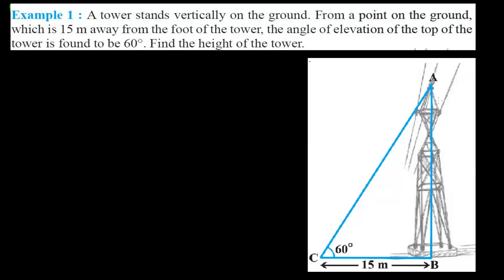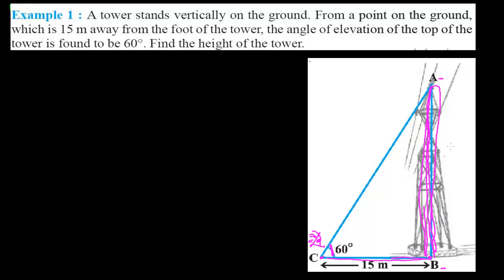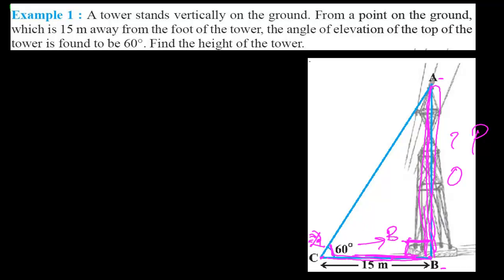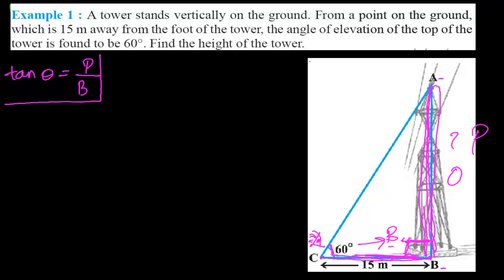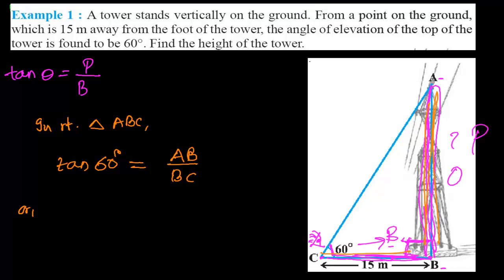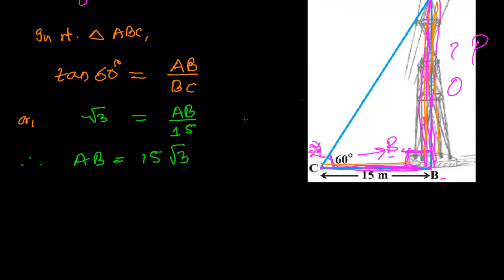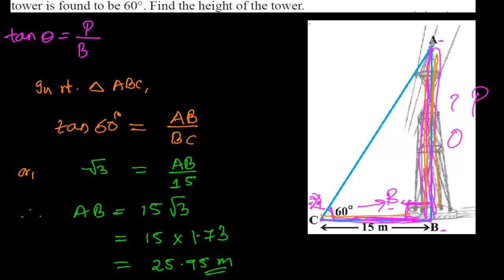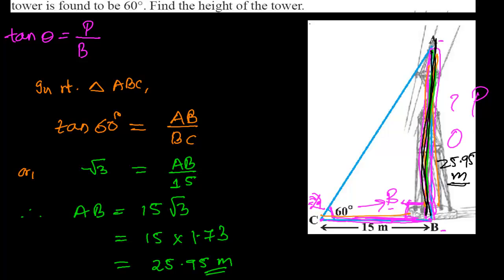Height & Distance Word Problem of Application of Trigonometry Math 2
Height and Distance Problems of Application of trigonometry are very real life problems that occur in our life many times. In this trigonometry application word problem video we are going to solve a word problem where we need to find the height of an building.
To solve the trigonometric height and distance problems first you should be able to understand the problem in picture.
Once you draw the picture , check whether you have got two things or not
it may be two sides, one side and one angle- of course you should be given.
Now you need to check which side in right angled triangle are given and which side you need to find.
check the trigonometric ratios like tan, sin, cos associated with that, and use it using the angle, you will get the unknown side.
I hope this trigonometric video was successful to help you a little.